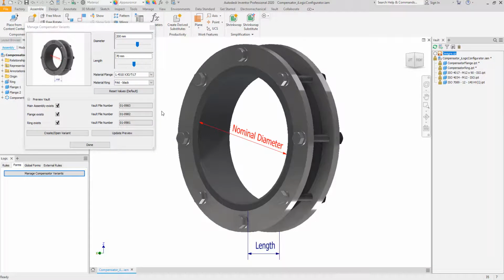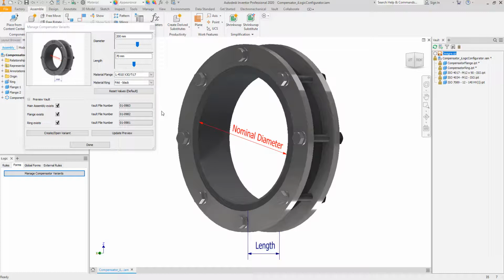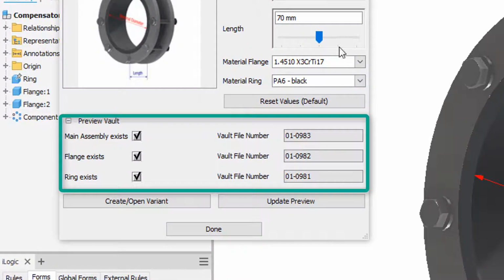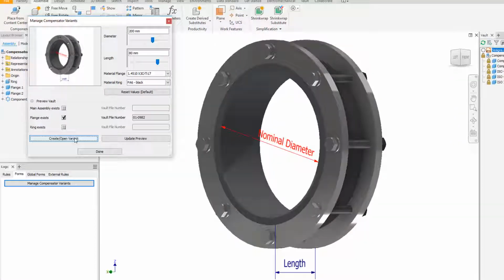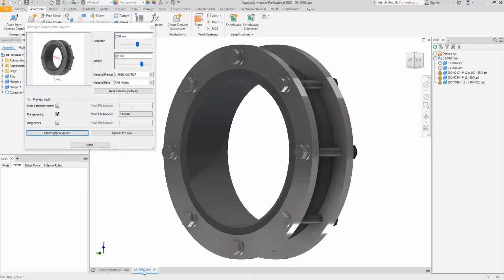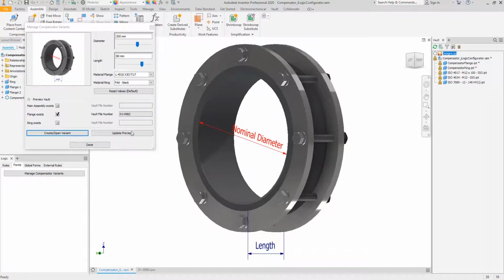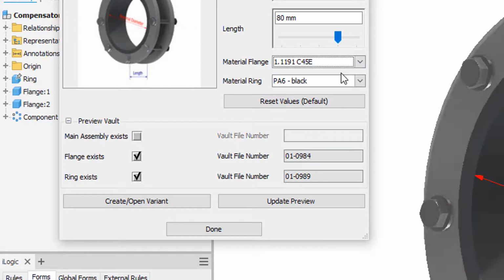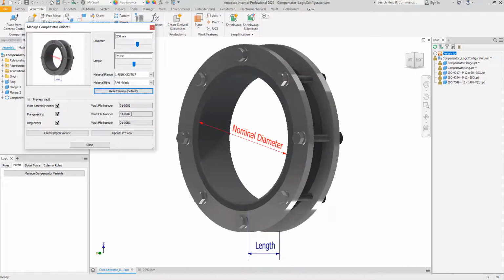iLogic Vault Design Reuse Sample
Let iLogic-Vault lookup existing components for re-use while configuring assemblies. Automate the creation process of new variants.